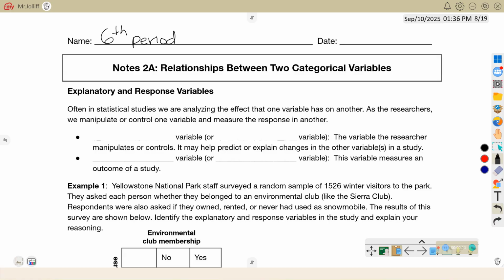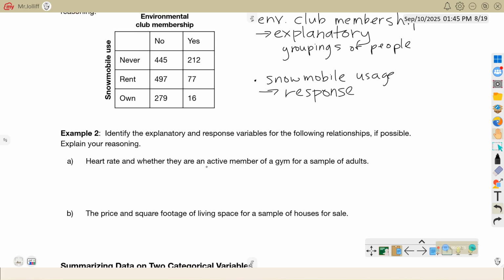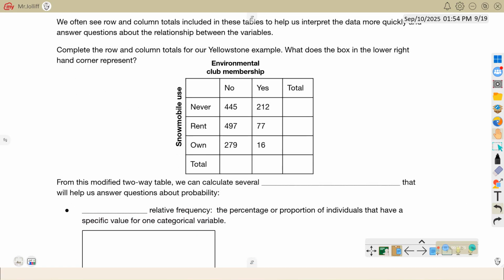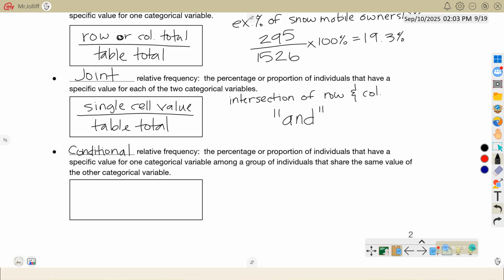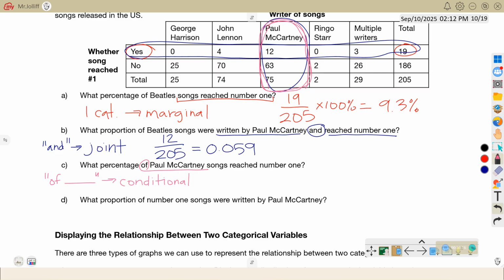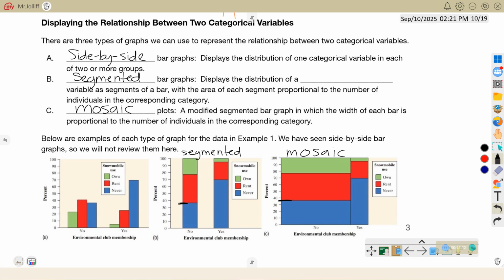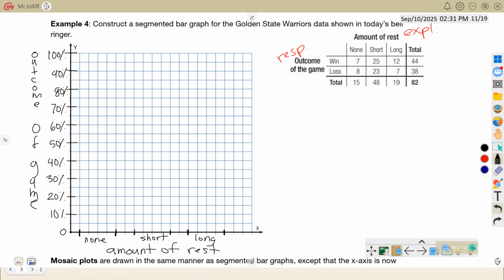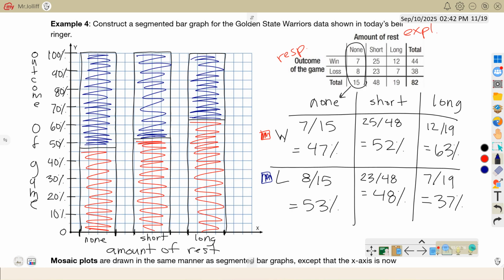Notes 2A, Part 1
Relationships Between Two Categorical Variables:
*Explanatory & Response Variables
*Two-Way (Contingency) Tables
*Marginal, Joint, & Conditional Relative Frequency
*Segmented Bar Graphs